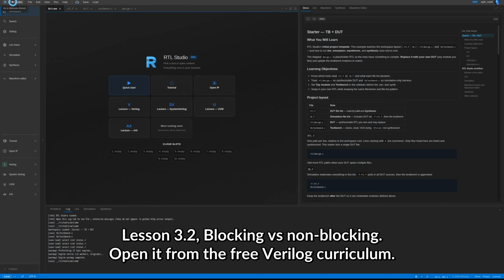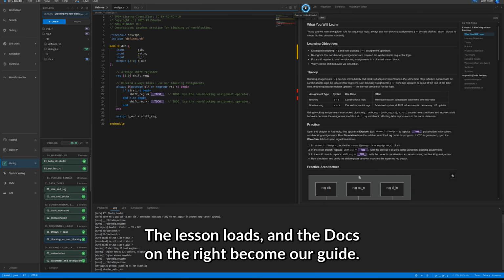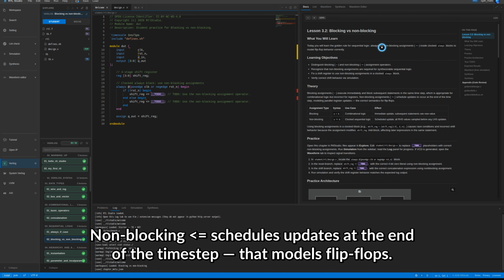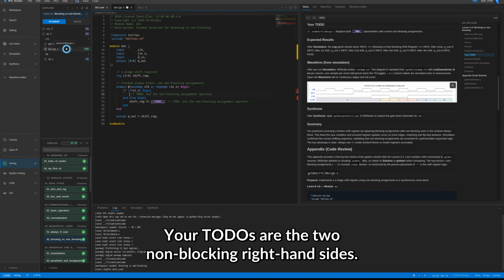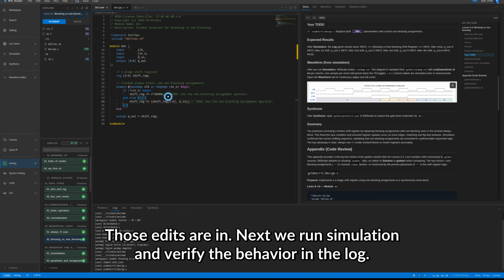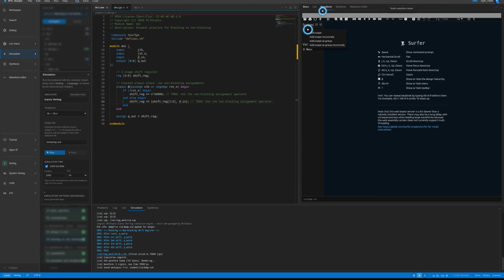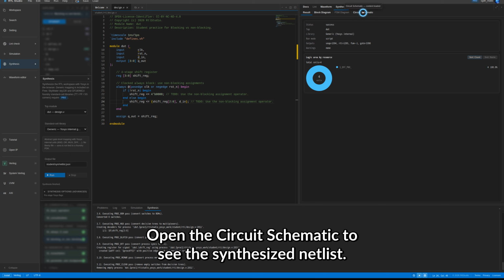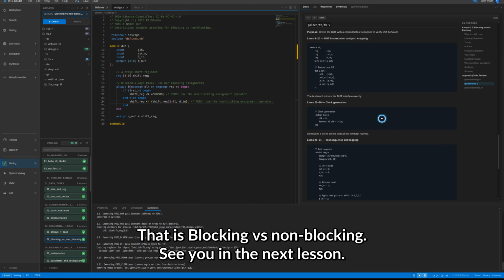Verilog Class | 3.2 Blocking vs non-blocking | RTLStudio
Episode 08 — fix clocked RTL by using non-blocking assignments where they belong.

• Fill reset and shift non-blocking TODOs
• Simulate q_out behavior with reset/clock
• Verify timing on Surfer
• Open Yosys schematic review

Next: Ep.09 Instantiation

Free RTLStudio series
Quick Start → Trailer → Ep.01 → … → Ep.08 → …

Chapters:
0:00 Open Lesson 3.2
0:15 Docs
0:25 Theory
0:47 TODO
1:07 Simulation
1:16 Waveform
1:25 Synthesis
1:34 Review
1:44 Wrap